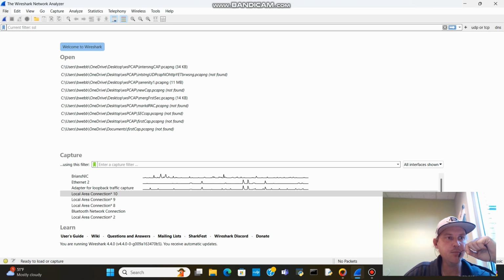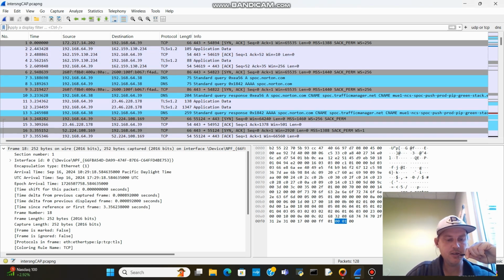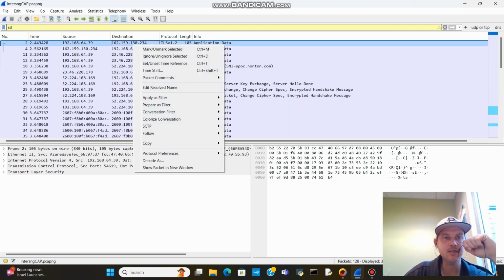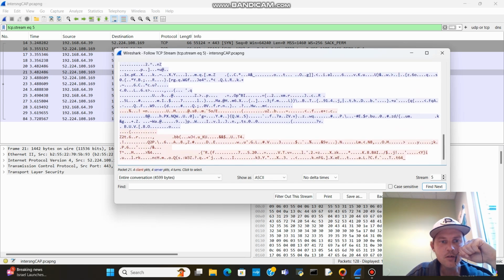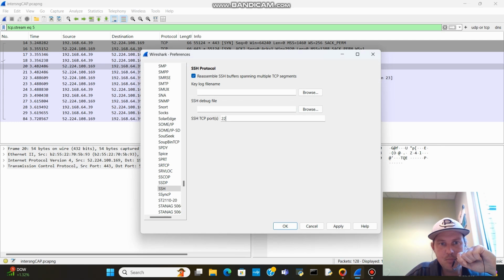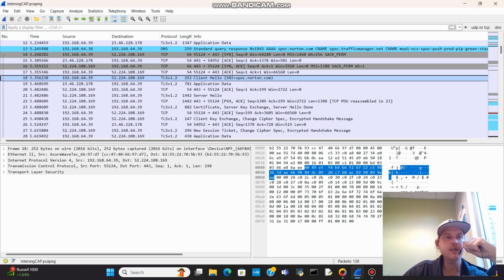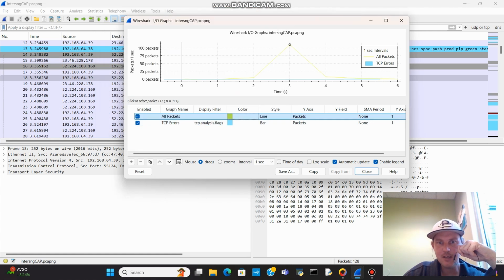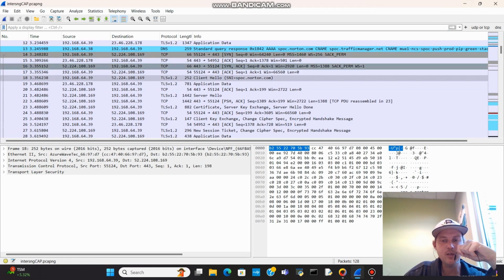GreatWhiteMegaladon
Continuation of my troubleshooting series.